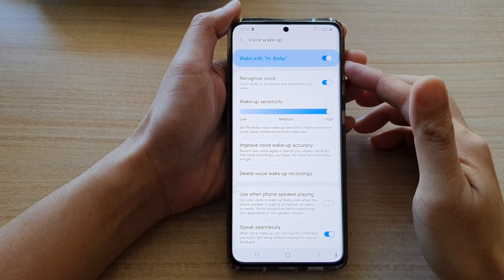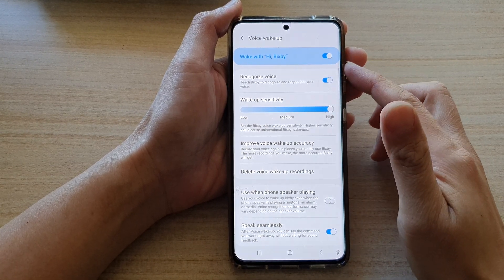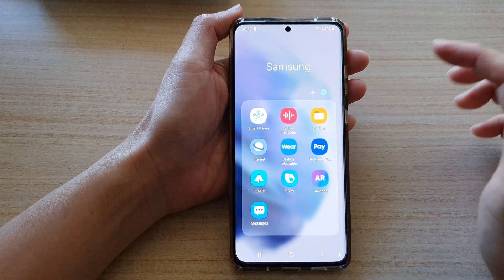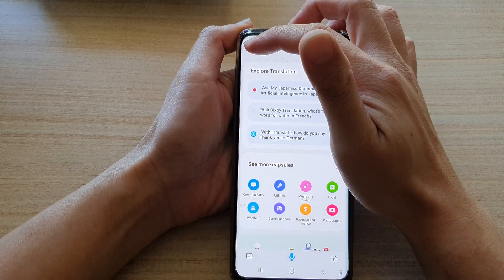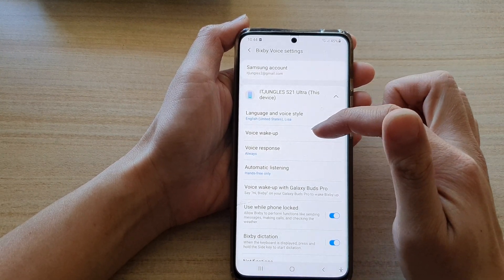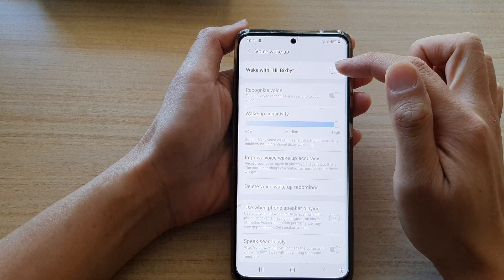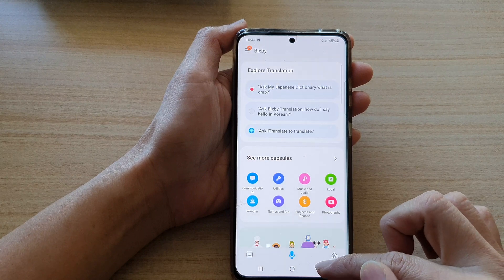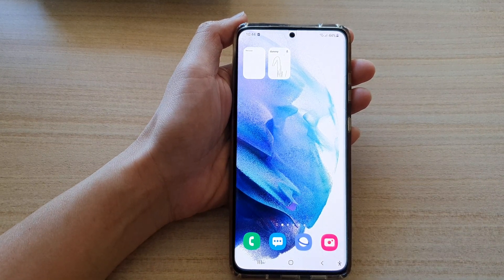Galaxy S21/Ultra/Plus: How to Enable/Disable Bixby Voice Wake-Up with "Hi, Bixby"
Learn how you can enable or disable Bixby voice wake-up with "Hi, Bixby" on the Galaxy S21/Ultra/Plus.